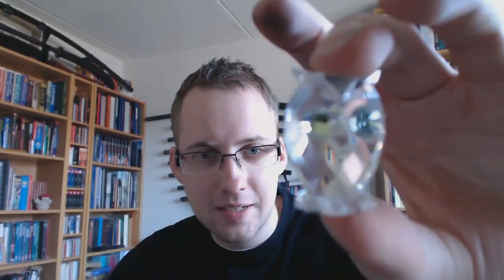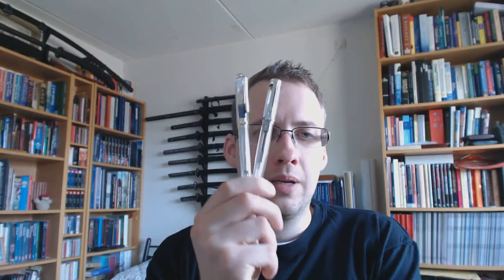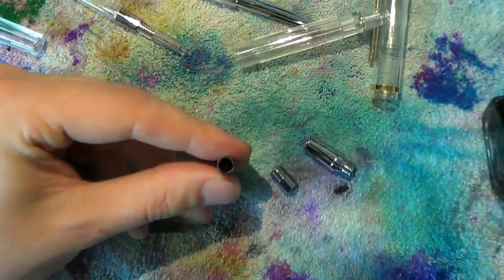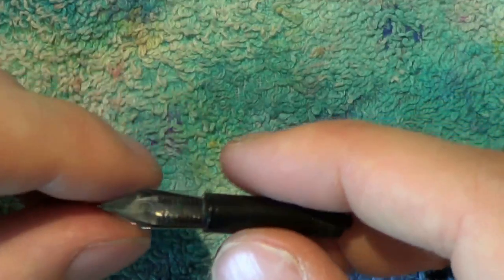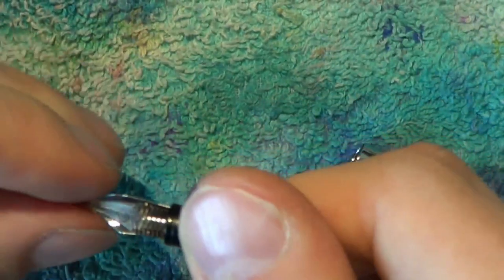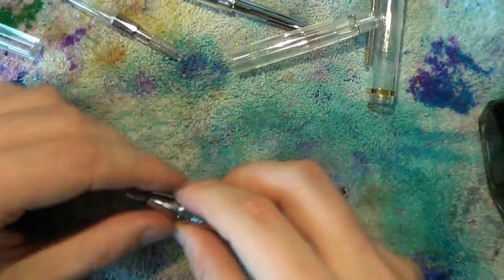Fountain Pen Shootout #56: Crystal Pens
Let's compare two crystal clear demonstrators.
Add me on google+: Stephen B.R.E. Brown
Talk to me on FPN: StephenBrown
Talk to me on fpgeeks.com: StephenBrown